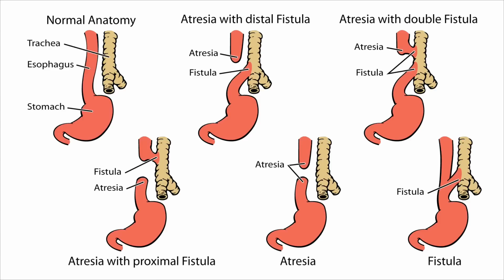Esophageal Atresia - What is Esophageal Atresia